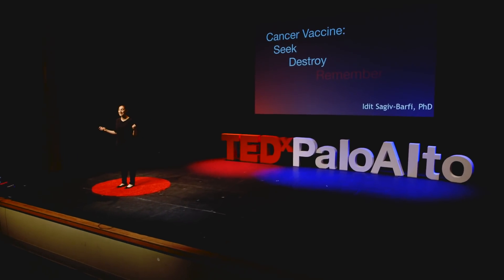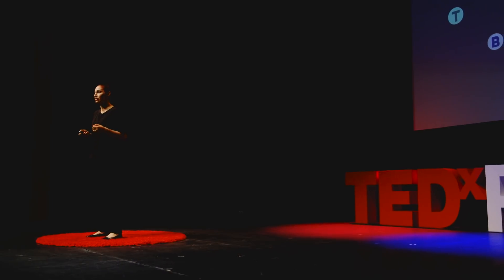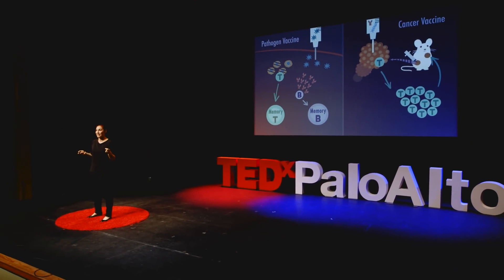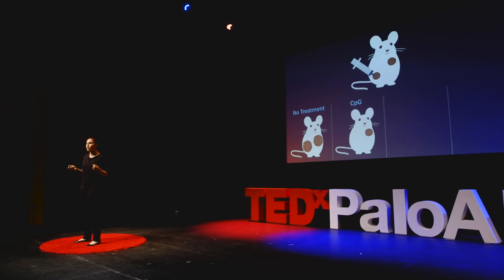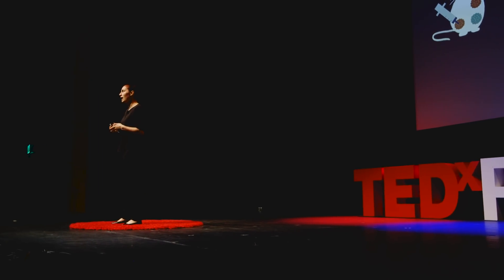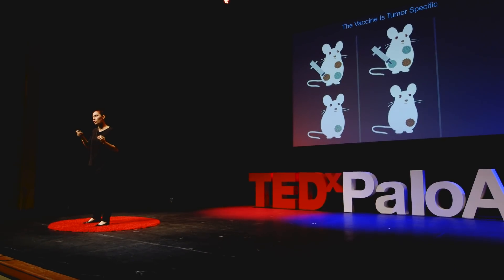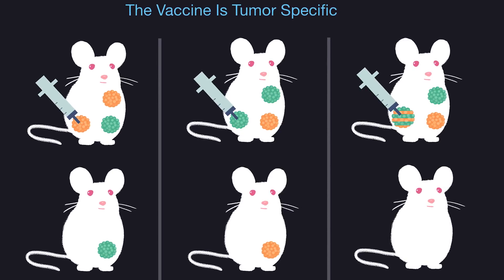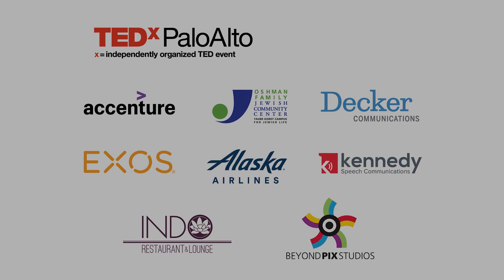Cancer Vaccine: Seek, Destroy and Remember | Idit Sagiv-Barfi, PhD | TEDxPaloAlto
Idit Sagiv-Barfi, PhD delivers a message of hope as she shares a brand new scientific discovery -- the latest cancer vaccine. Learn more about her findings in this fascinating TEDxPaloAlto talk.

Idit earned her B.Sc. in Life Sciences from the Hebrew University Jerusalem in 2004. She continued her studies at Hebrew University, receiving her M.Sc. and Ph.D in Structural and Molecular Biochemistry, under the supervision of Prof. Alexander Levitzki.

Since 2012, Idit has conducted research in the field of Immunology/Oncology at Stanford School of Medicine, under the supervision of Prof. Ronald Levy, first as a post-doctoral scholar and now as Instructor of Medicine. She focuses on finding ways to stimulate the body’s immune system to fight and eradicate cancer cells.